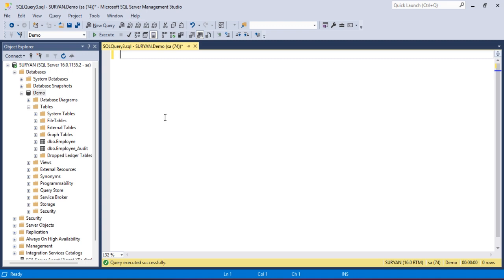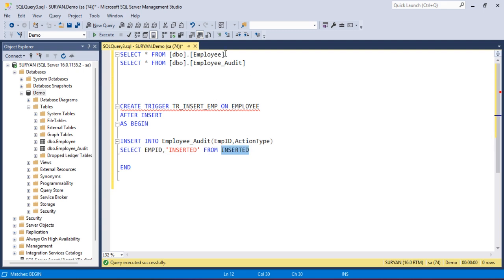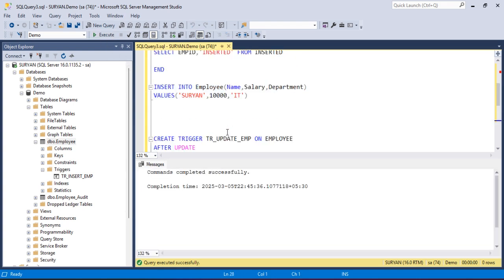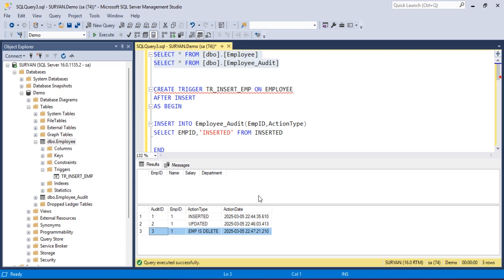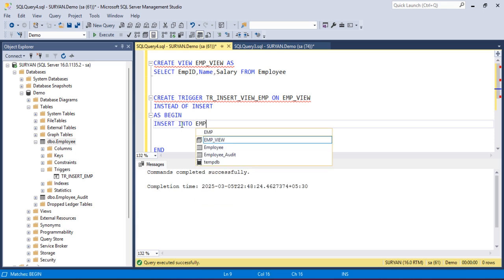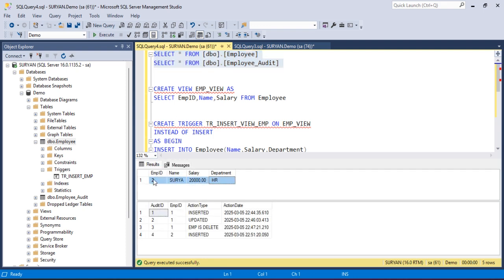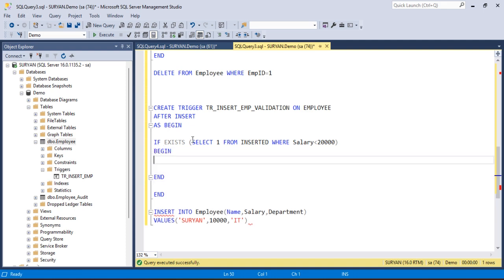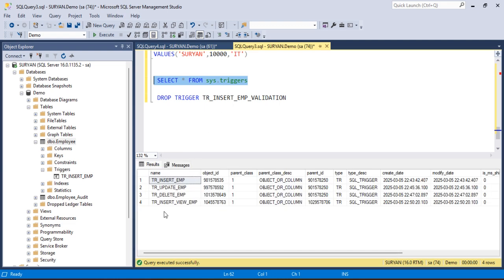SQL Server Triggers: A Step-by-Step Guide with Examples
Learn everything about SQL Server Triggers in this step-by-step guide. Understand how to use AFTER, INSTEAD OF, and DDL triggers with real-world examples.
This tutorial covers:
1.Creating Triggers in SQL Server
2.AFTER INSERT, UPDATE, and DELETE Triggers
3.INSTEAD OF Triggers for Views
4.Preventing Invalid Data with Triggers
5.Viewing and Dropping Triggers

Master SQL Server triggers and automate business rules effectively!